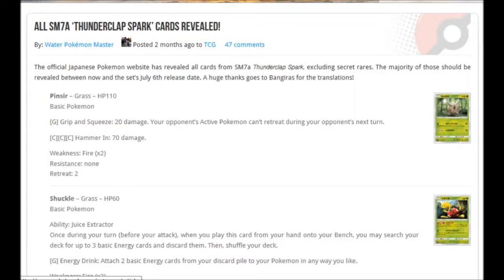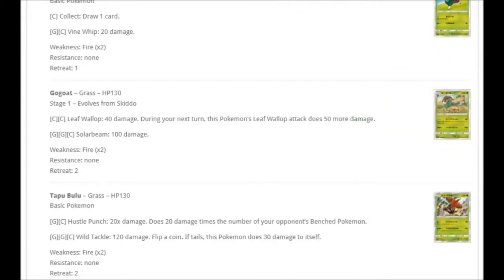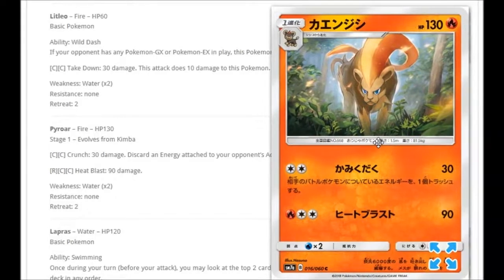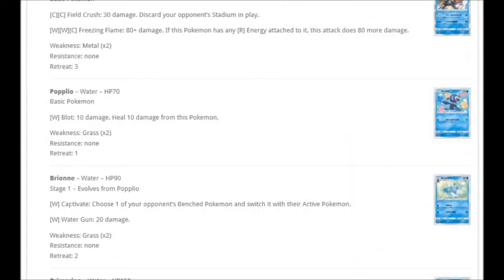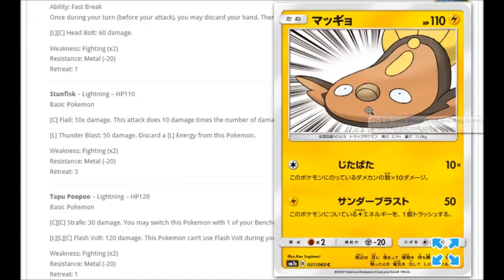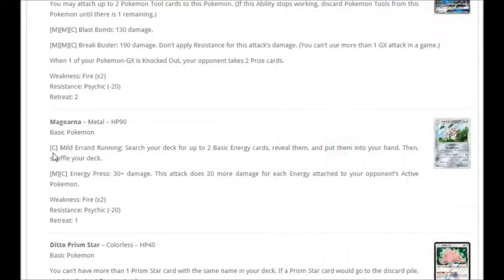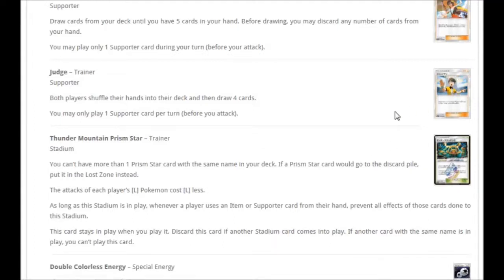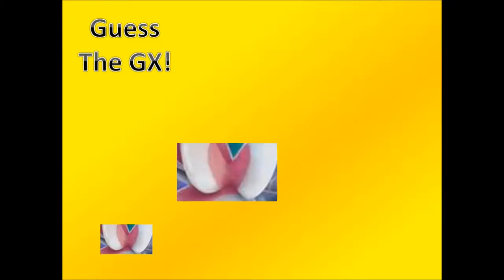Pokemon TCG: News Update: SM8: Pokemon Cards from Thunderclap Spark!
Welcome to the next installment in the Pokemon TCG: News Updates
They were announced around 2-3 months ago. But these cards will be coming out in our new set: Lost Thunder.
In the video we study the different supporters and I give my own opinion on how playable they will be, what they can do, how they can work & how expensive the card might become if it gets popular!

Lastly make sure to rate the video so I know that you enjoy these types of videos and you want to see more.

Many thanks :)